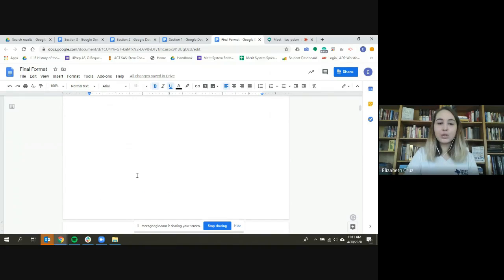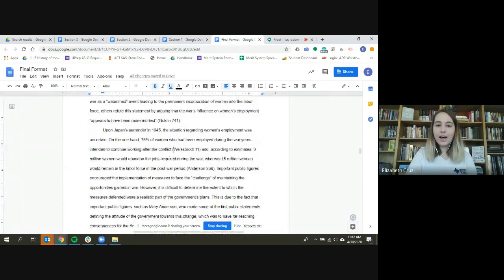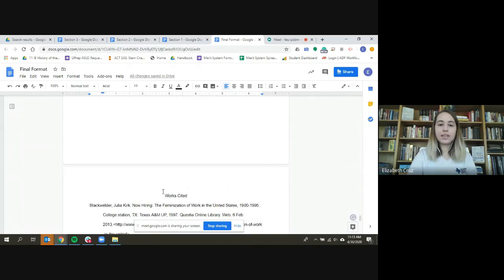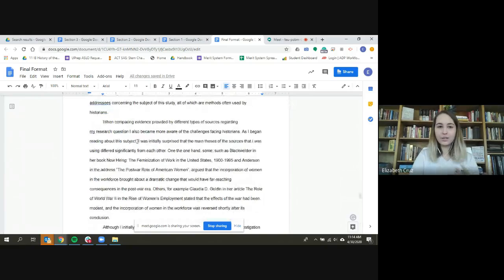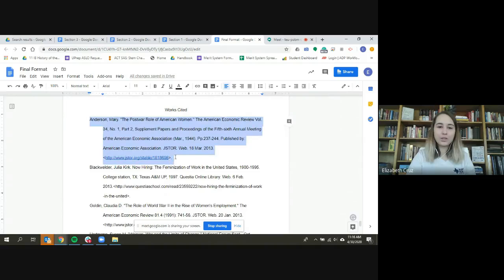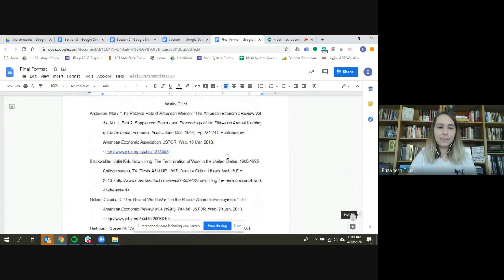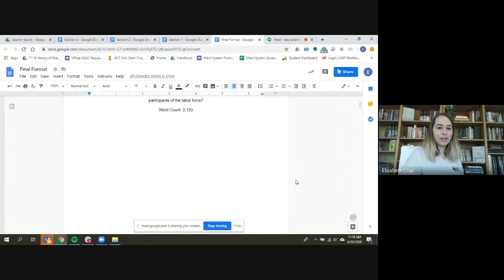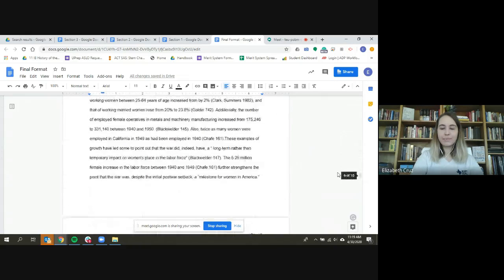How to format your IA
How to make sure your IA meets all the MLA and IB requirements.